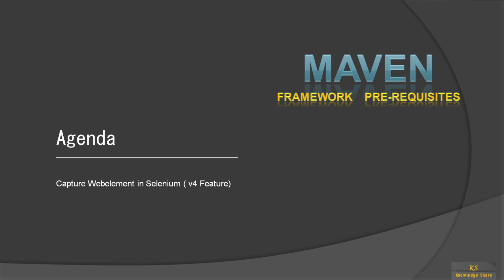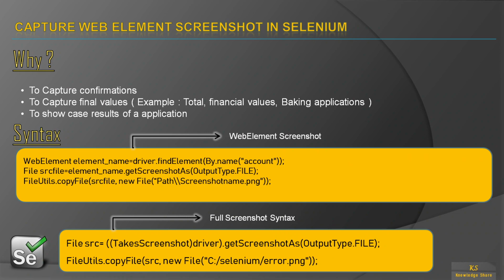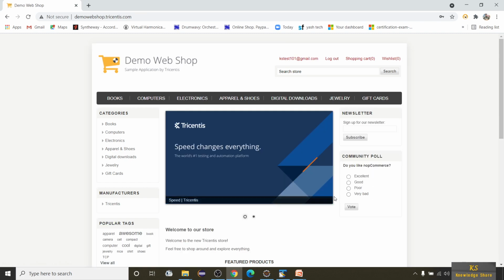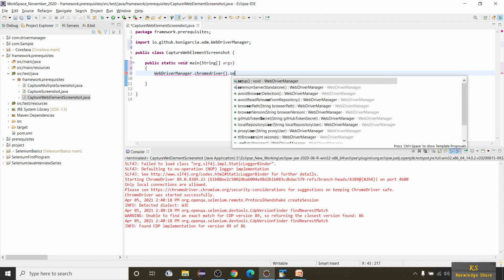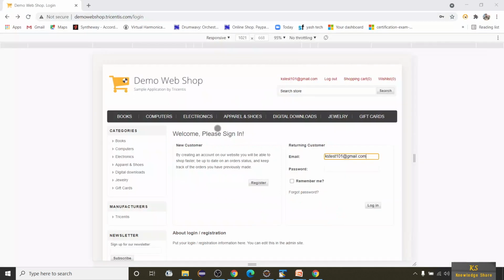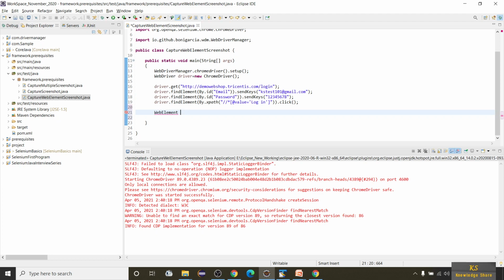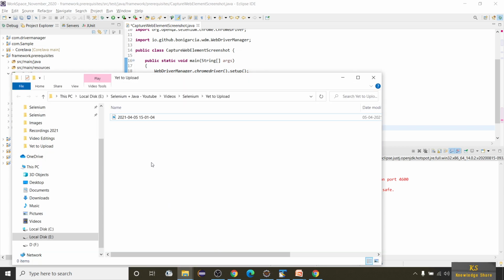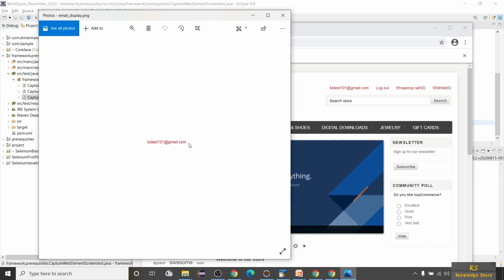35# How to capture individual Webelement screenshots in Selenium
In this session you will learn about how to capture individual WebElement screenshots in selenium

Github link for all the programs and techniques on Framework design pre-requisites

package framework.prerequisites;

import java.io.File;
import java.io.IOException;

import io.github.bonigarcia.wdm.WebDriverManager;

public class CaptureWebElementScreenshot {

  driver.findElement(By.id("Password")).sendKeys("12345678");
  driver.findElement(By.xpath("//*[@value='Log in']")).click();

  WebElement email_display=driver.findElement(By.className("account"));

  File scrfile=email_display.getScreenshotAs(OutputType.FILE);
  FileUtils.copyFile(scrfile, new File("E:\\Selenium + Java - Youtube\\WebElements\\email_display.png"));

GitHub Repository link for basic Selenium programs for practise

Please check below Playlist for your easy Learning

Module-wise Learning Playlist for Selenium